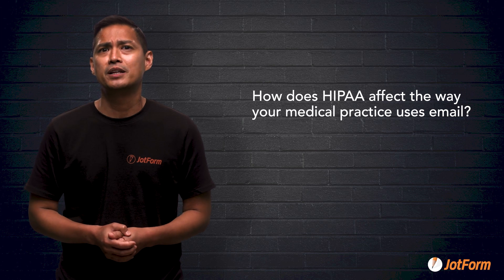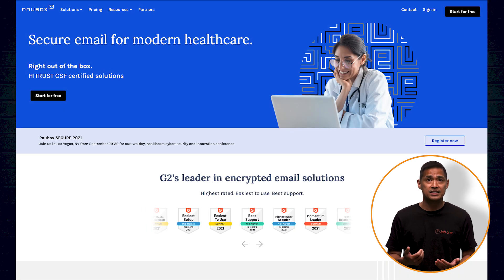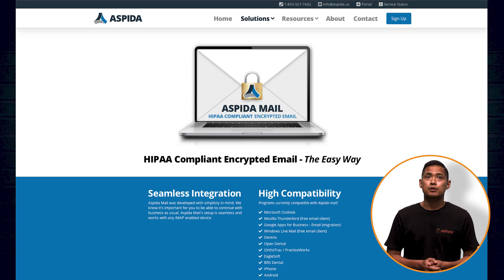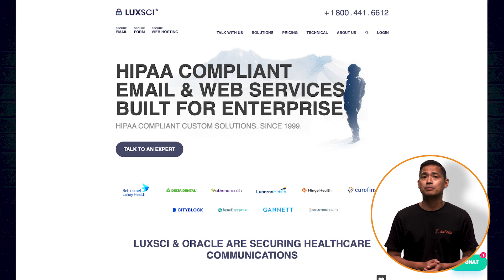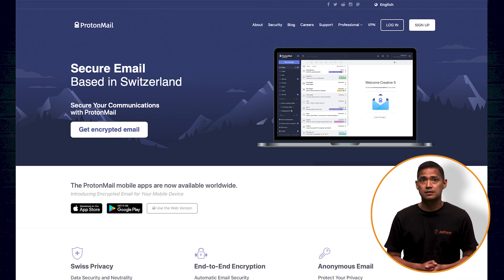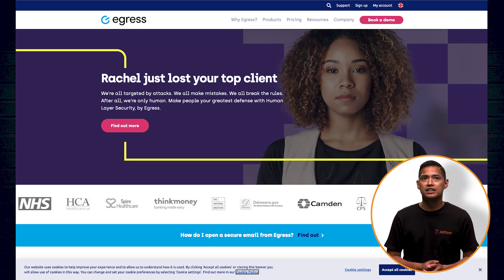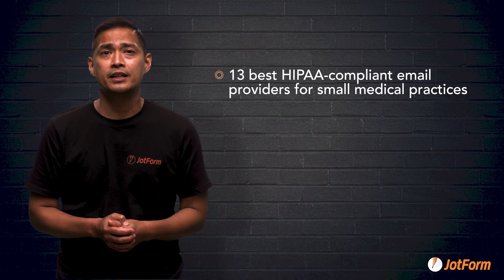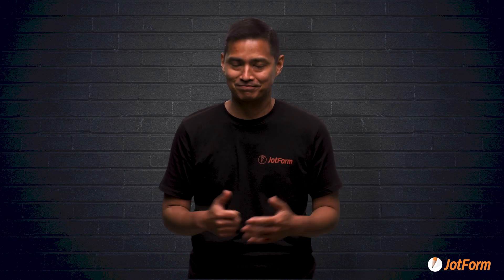Best HIPAA-Friendly Email Providers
The references in this video to the companies' tools and apps as being "HIPAA compliant" means that they may help facilitate compliance. Compliance requires the proper handling of PHI.***

Join us as we explore some of the top HIPAA-friendly email providers for medical practices. We’ll also teach you how to safely gather, manage, and organize patient health data online using Jotform’s HIPAA-friendly online forms, available on our Silver, Gold, and Enterprise plans.
LINKS & RESOURCES
👋 ABOUT JOTFORM
Hi, we're Jotform, a full-featured online forms platform that makes it easy to create robust forms and collect important data. Check us out
CHAPTERS:
00:00 Introduction
00:40 Virtru
00:53 Paubox
01:08 NeoCertified
01:20 HIPAA Vault
01:32 Aspida
01:45 Protected Trust
01:57 MailHippo
02:17 Luxsci
02:30 ProtonMail
02:44 Hushmail
03:00 Egress
03:18 Identillect
03:31 Mimecast
03:50 Email and medical practices
04:10 HIPAA-friendly online forms
04:34 Recap
04:56 Subscribe to Jotform